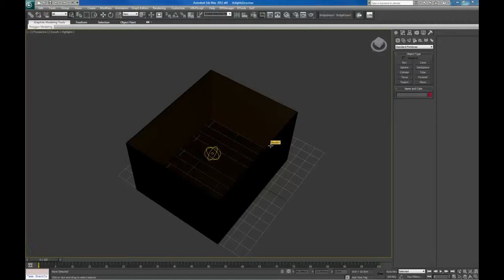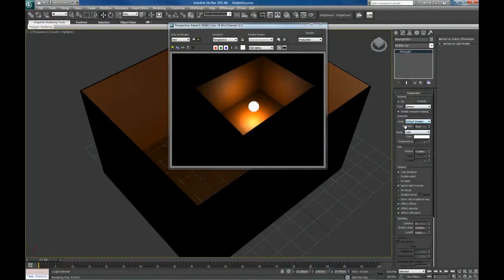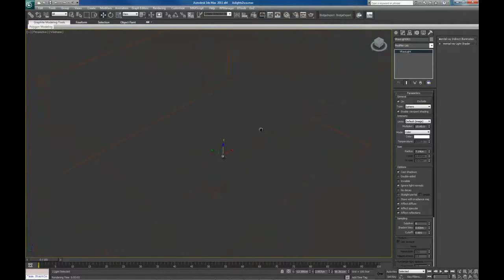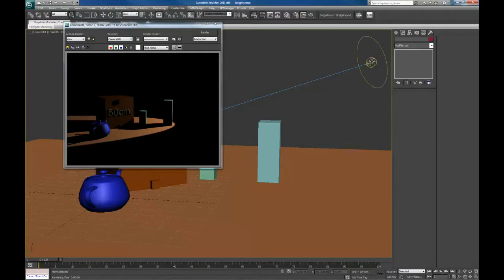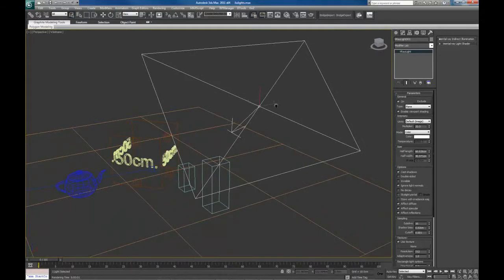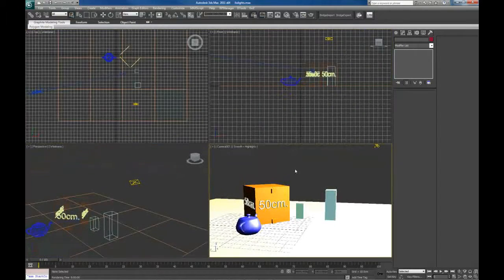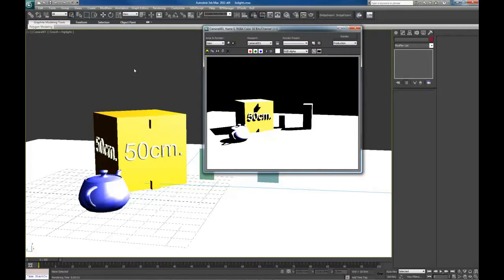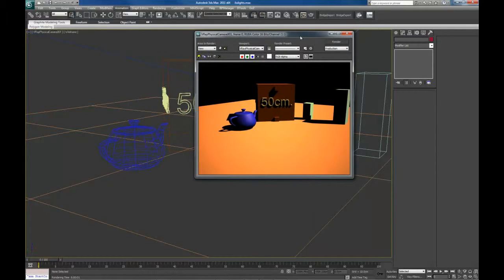05 Snj eng Light Cap1